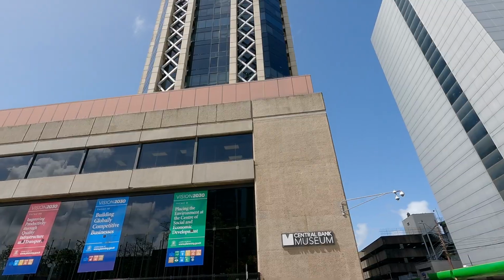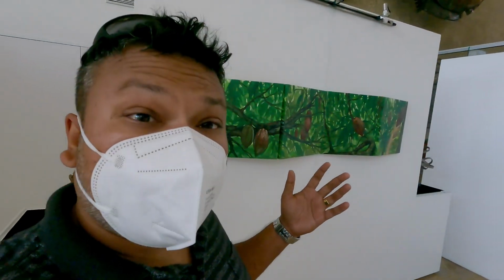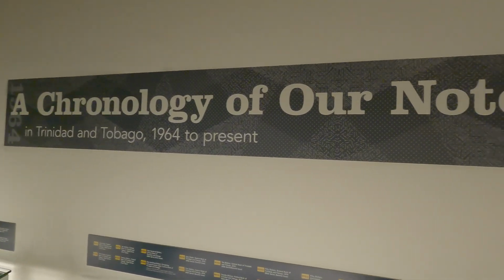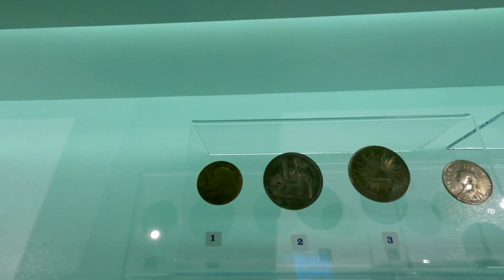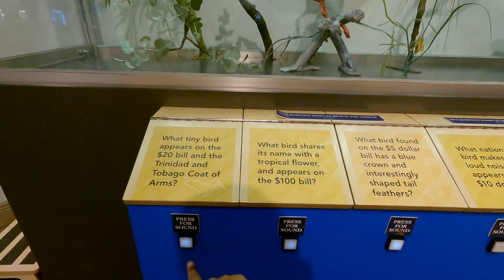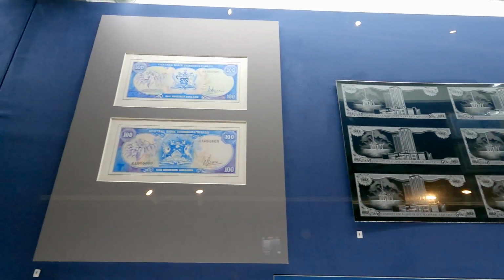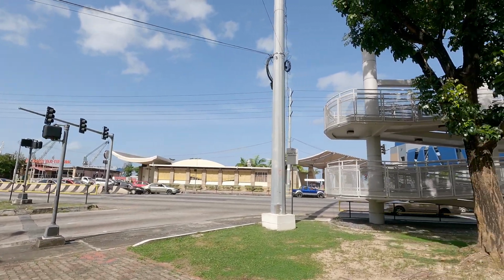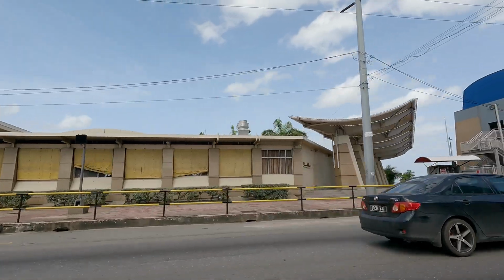A Visit to the Central Bank Museum and Food at Breakfast Shed in Trinidad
Did you know my Trinbago Vibes peeps that within our Central Bank is a Museum that teaches us about our historical economy as well as house local art as you enter, well join me as we explore this money museum here in our capital city of Port of Spain, right next to the beginning of the Brian Lara Promenade and we'll also get some bake from the Breakfast Shed after

Chapters
Coming Soon

I'm just an island dude wishing to show the world my country of Trinidad and Tobago, especially if you're a first time visitor or give returning visitors and even my local peeps, ideas of things to do, places to visit, food to eat, things to get and cultures to explore right here in sweet T&T

Music
YTS: Soul Searching - Causmic
YTS: A Typical Ride Out - Noir Eat Blanc Vie
YTS: Islabonita - An Jone
My gears
Main Camera: GoPro Hero 9
Secondary camera: iPhone 8 (yeah I've to upgrade, probably later this year)
Others: Manfrotto tripod, GoPro accessories, Phone adaptor
Drone: DJI Mavic Mini (Fly more combo, cuz more batteries)

Thanks for watching, if you made it to the end or this far in the decription, leave a comment and also Like, Share, Subscribe if you haven't and until the next one.
- Rajeev